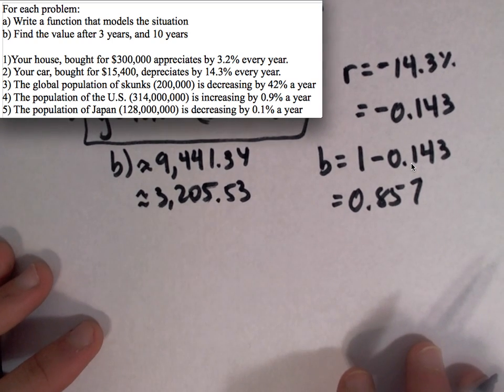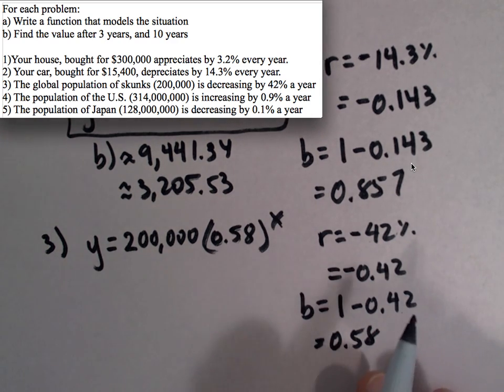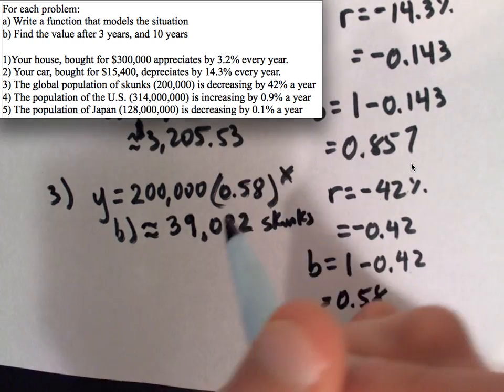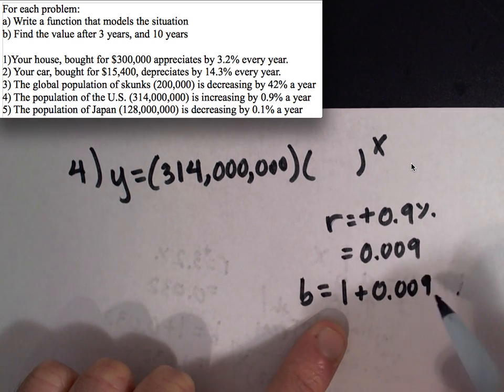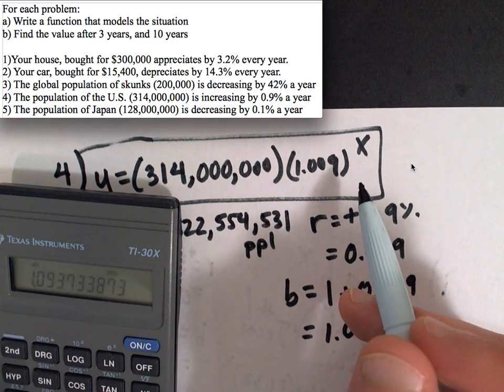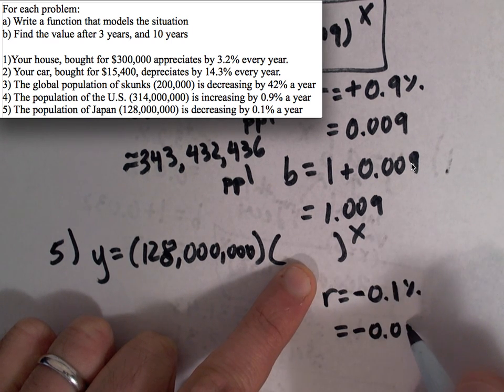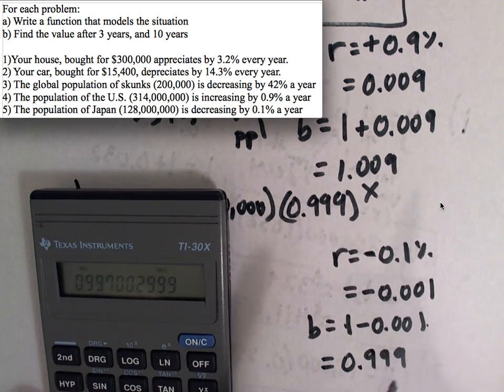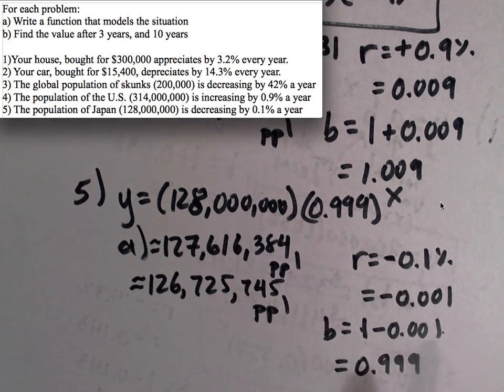Exponential Models 2.mp4